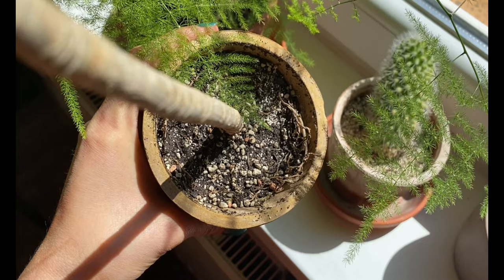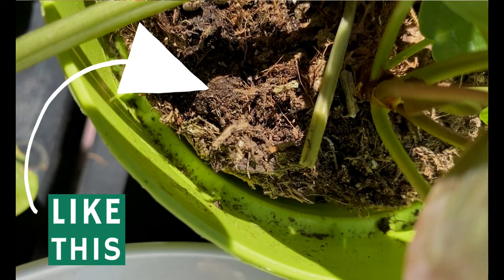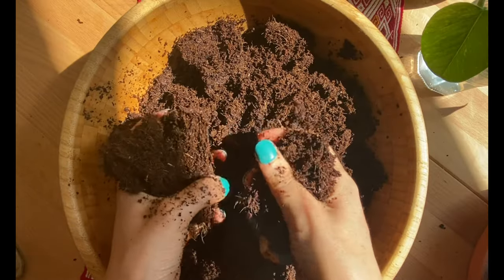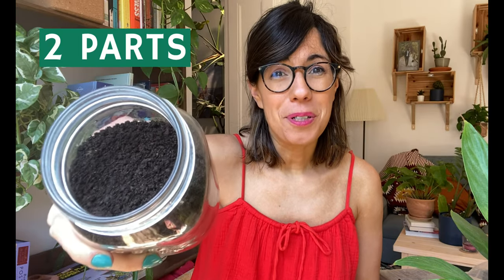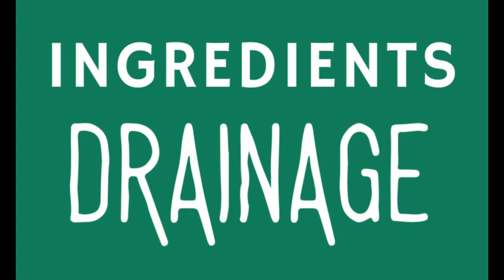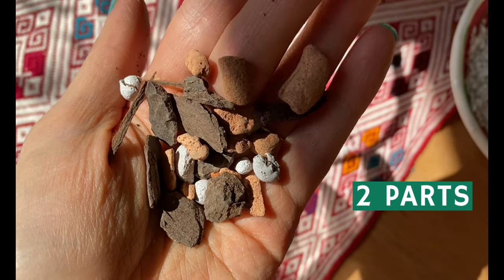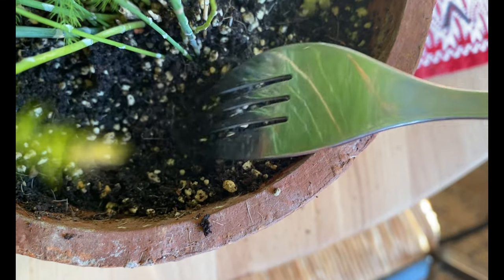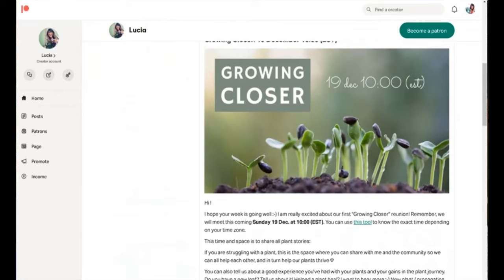Make your own POTTING MIX for tropical plants!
Here are the ingredients we use:
- 7 parts coco coir
- 2 parts worm castings
- 2 parts pumice/perlite
- 2 parts orchid mix (This one is available in USA and Canada but not the one that I use).

TIMESTAMPS:
0:00 - Introduction
0:12 - What is the potting mix for?
0:29 - Soil caking and how to prevent it
0:50 - Ingredients (Moisture)
1:26 - Ingredients (Nutrition)
1:48 - Ingredients (Drainage)
2:55 - Tip to prevent caking in soil
3:15 - What about YOUR potting mix?
3:33 - Join me on Patreon!

ABOUT THIS VIDEO: Potting mix for tropical plants!
In this video I share with you my updated potting mix recipe for tropical plants. I love making my own homemade potting mix because I know exactly what ingredients I am putting in the soil for my plants, and I can make the perfect potting mix for tropical plants right at home :-) This potting mix for tropical plants is a peat free potting mix. Instead of peat moss, we use coco coir for our potting mix, which makes it more sustainable and helps up prevent caking in the soil. So if you are wondering how to make a peat free potting mix for plants, this video is for you!